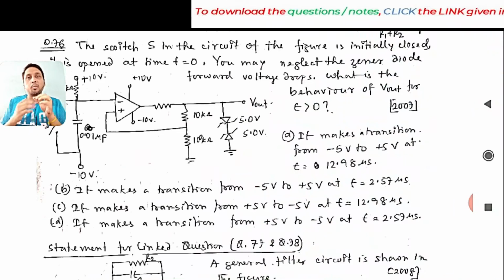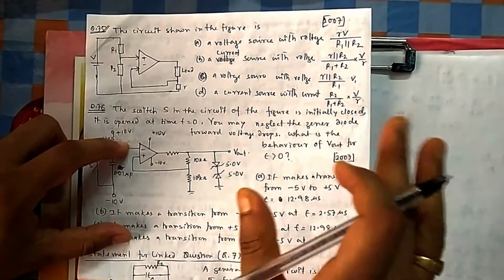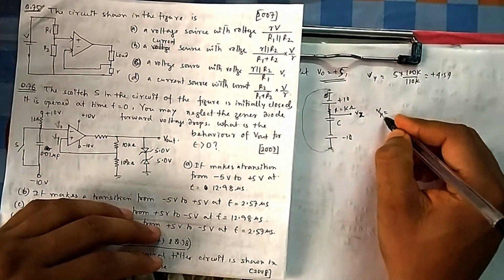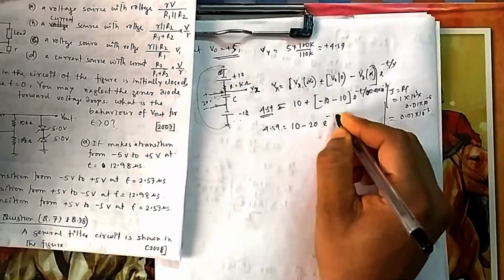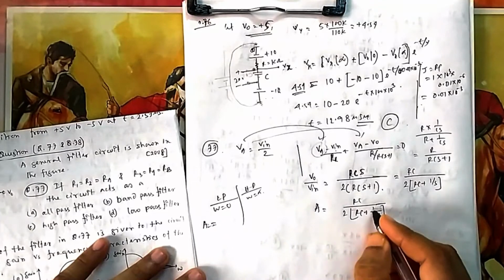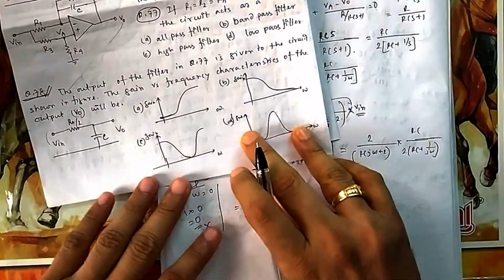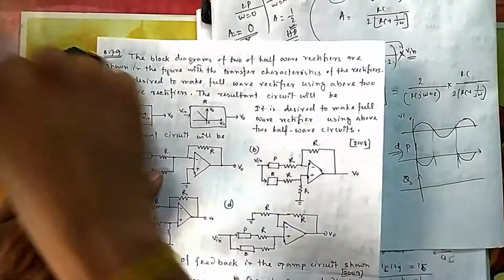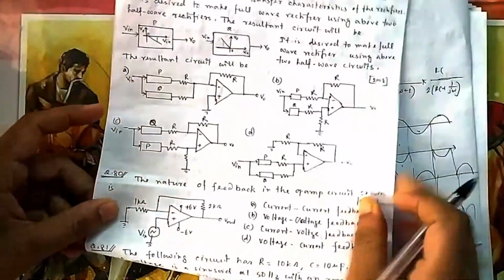Lecture19: Solution of previous years GATE questions w.e.f 1992 on Analog Electronics (Q.76 to Q.80)